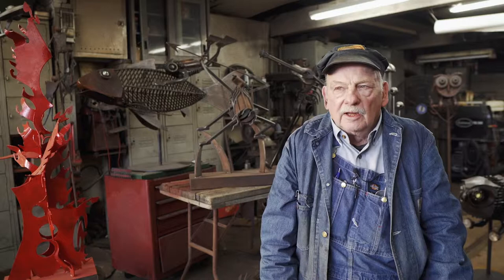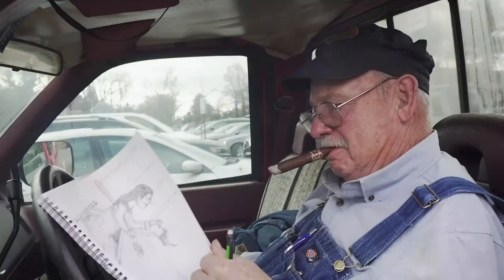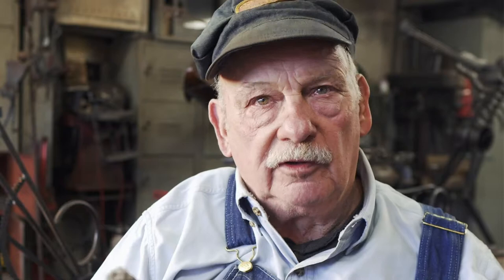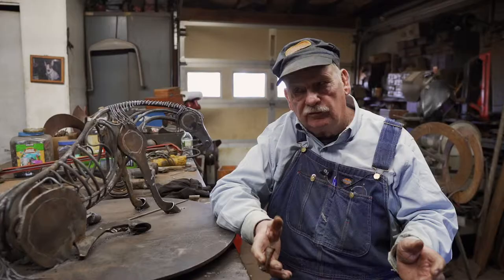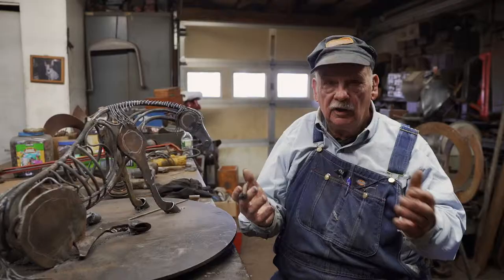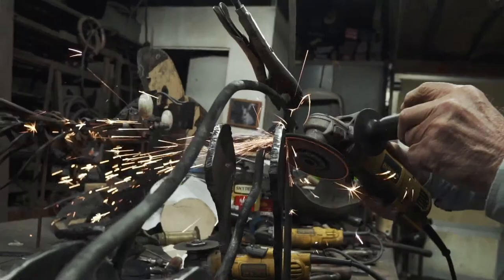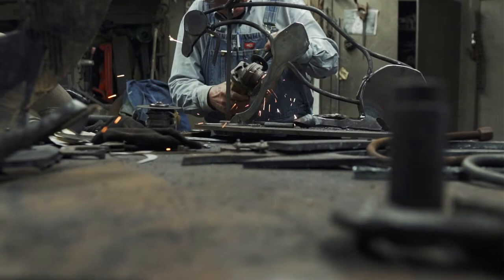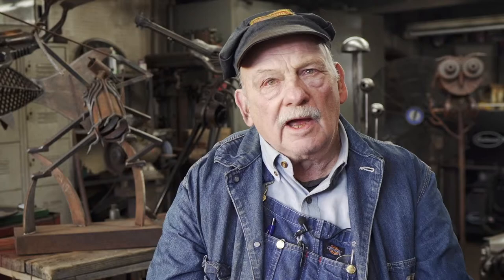Tom Malloy - Inside the process of a Master Craftsman and Metal Sculptor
This is a micro doc I recently shot on the artist Tom Malloy. A Talented NY Based metal artist Tom Malloy is a best kept secret, but not for long. Tom is a one of a kind craftsman and master sculptor who makes art everyday in his tucked away in his North Shore Long Island studio. He has been shaping metal for over 60 years.